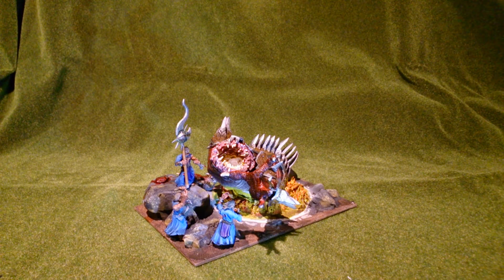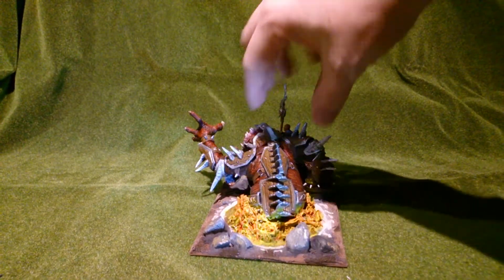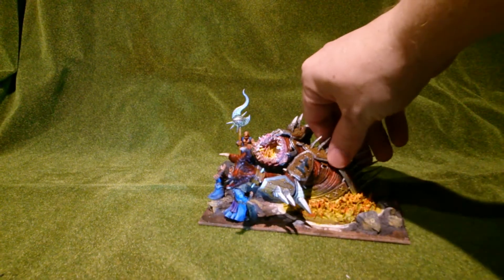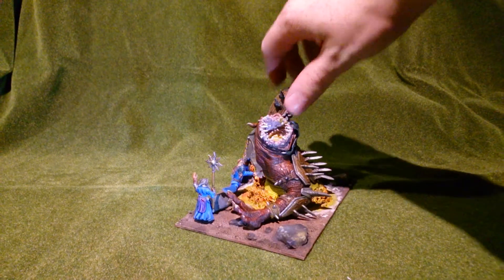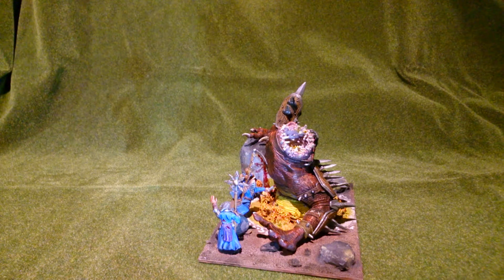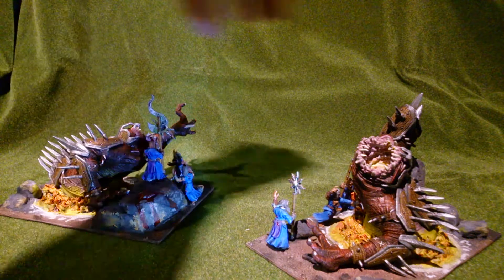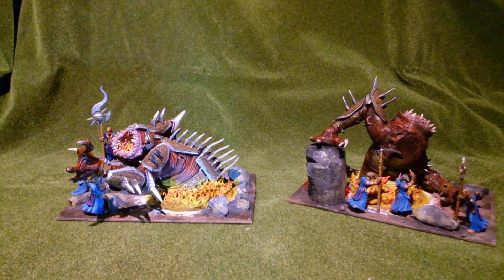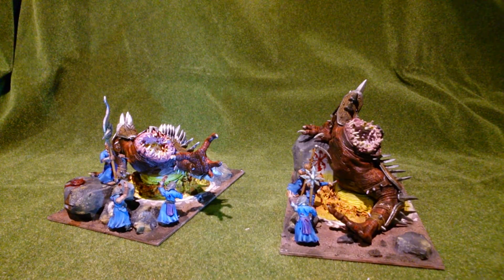SPOoKyoberfEst2013| what the | Hellcannons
Look at this! So awesome idé for a hellcannon, got to say..
The"toy" is a collectible called Gemini, Warriors of the Zodiac from McFarlane!